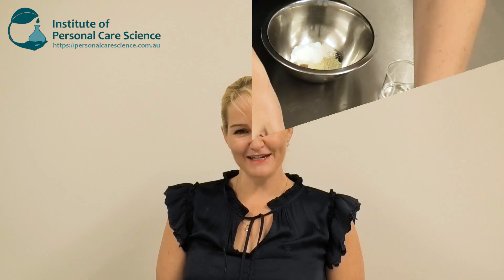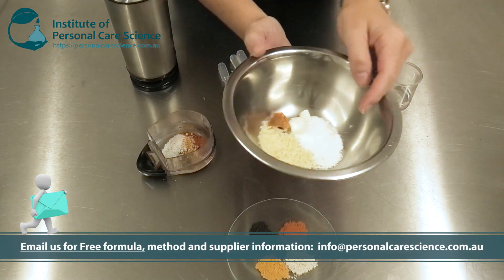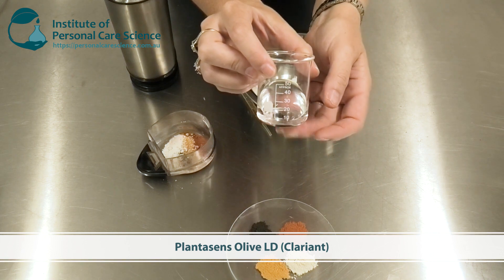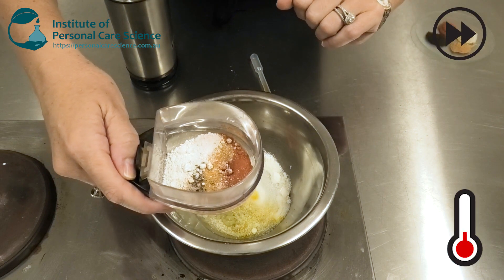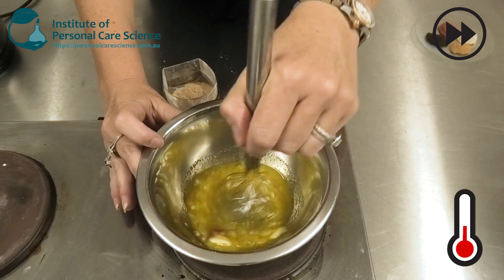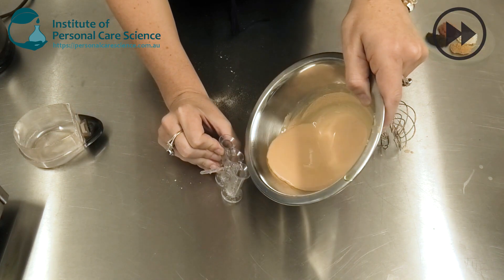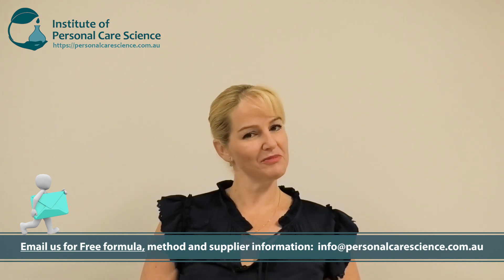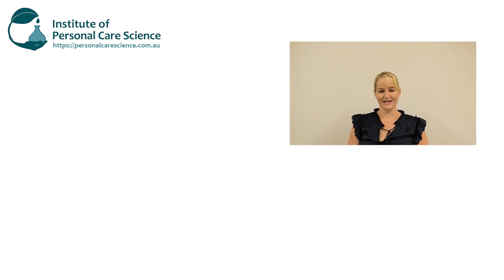How to make SPF12 foundation using clays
Looking for an innovative way of making an SPF12 foundation using natural clay instead of iron oxides? This formula is totally natural, vegan friendly and uses natural clays instead of iron oxides. It also contains exotic amazon oils and butters for a fantastic skin feel and interesting product story. Make your own SPF12 foundation using clay, watch now!